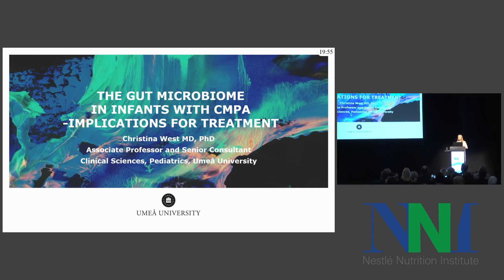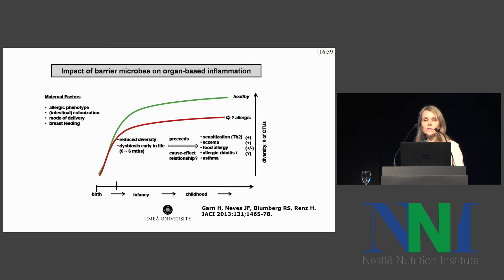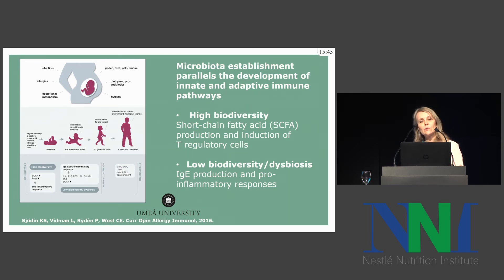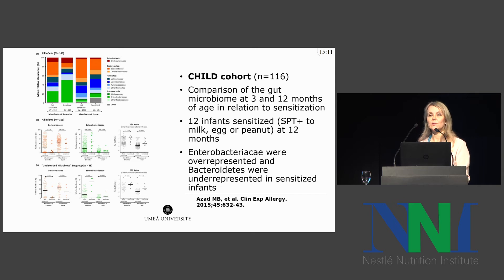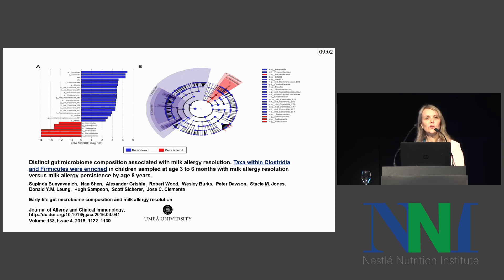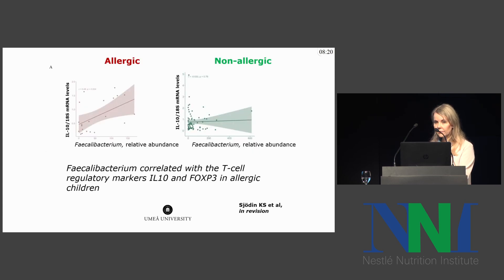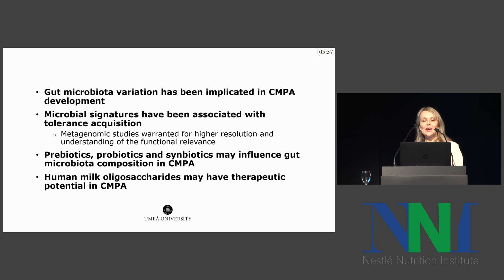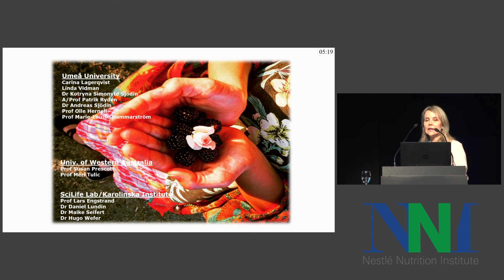The Gut Microbiome in Infants with CMPA - Implications for Treatment - Christina West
Dr Christina West describes the role of the gut microbiota and its importance for immune development.